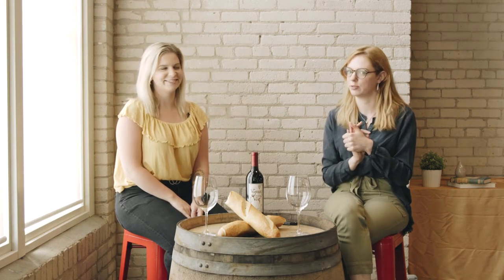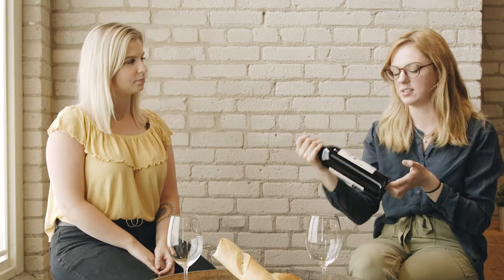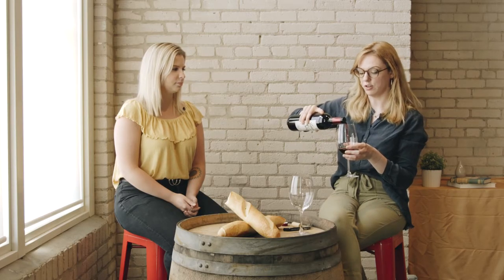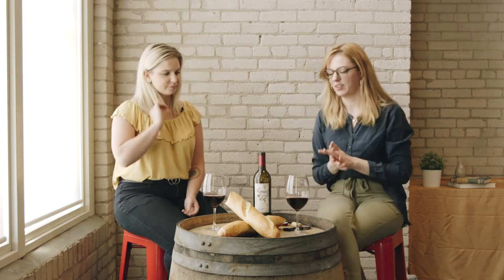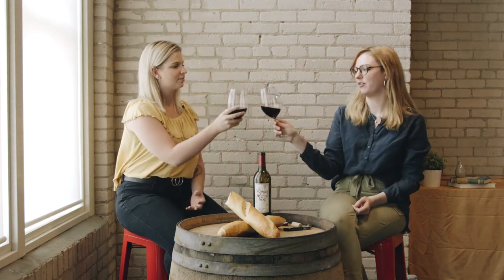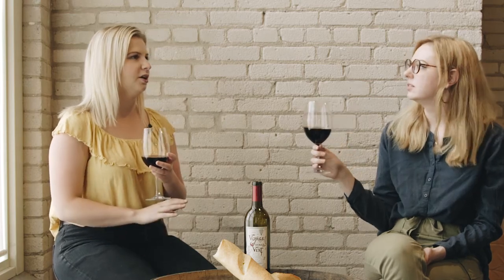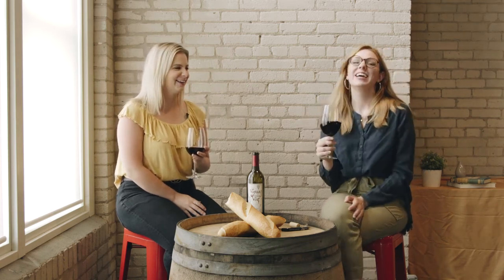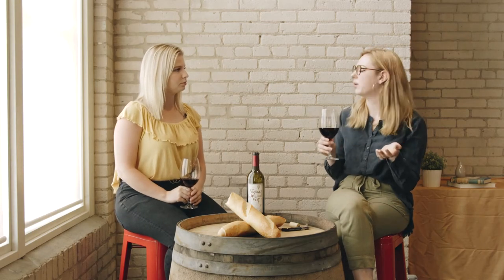How to Drink Wine Like the French | Bright Cellars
Take a France-inspired journey with us from the comfort of your own home!

In this video Lizzie and Natalie learn how to drink wine like the French. The French love to take their time when it comes to wine. It is all about enjoying the company around you while enjoying a perfectly crafted vino.

The wine featured in this video is our Voyage Bordeaux Blend.
Contact our concierge team or take our quiz to see if you get matched with it!